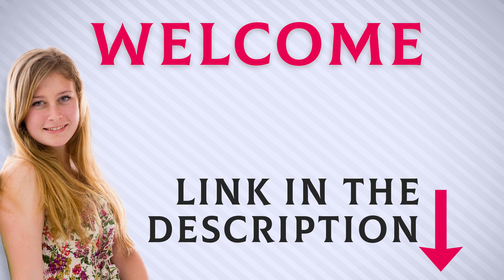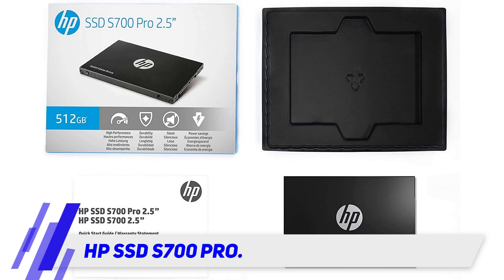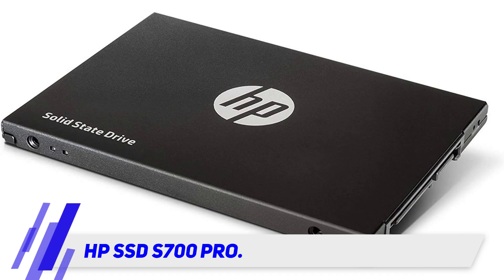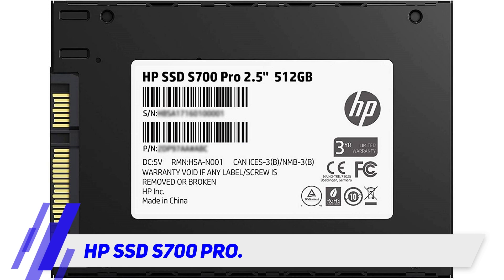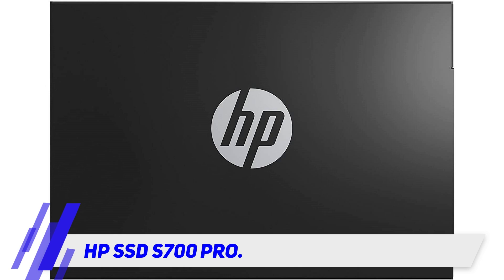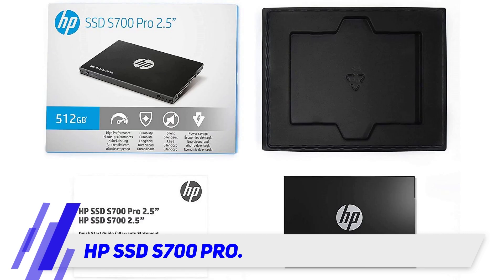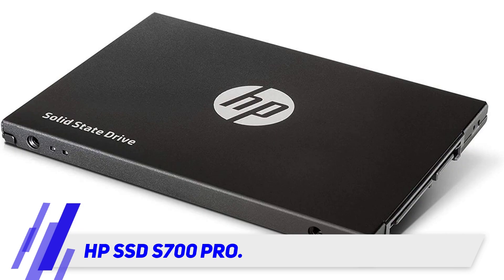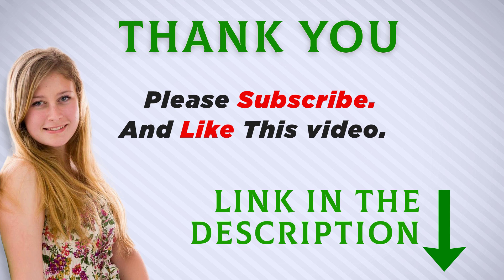The Best Solid State Drive - HP SSD S700 Pro Review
HP SSD S700 Pro - Is One Of The Best Solid State Drive Of 2022!